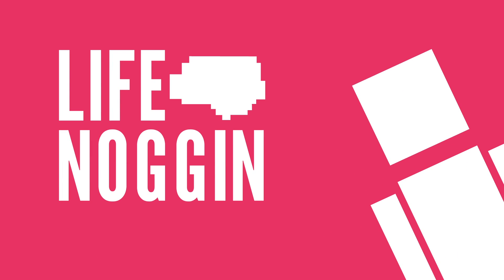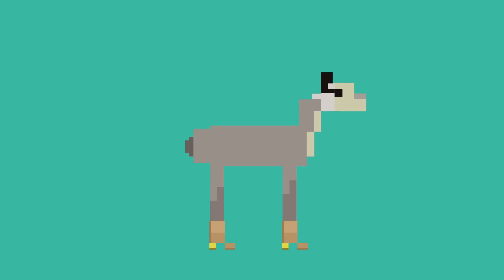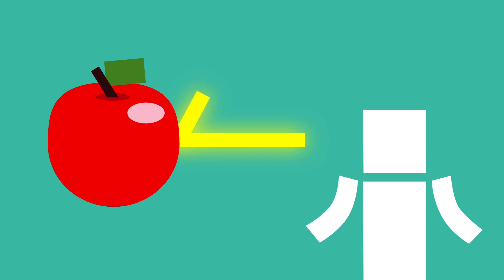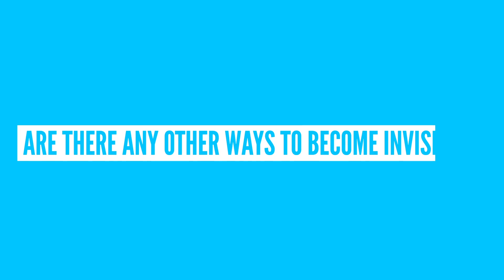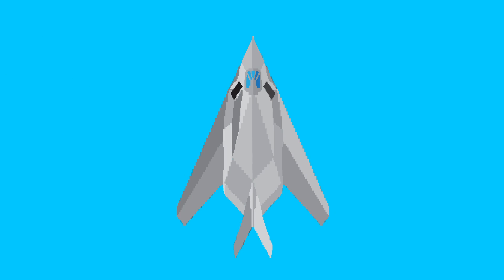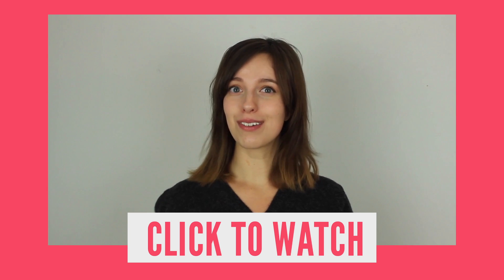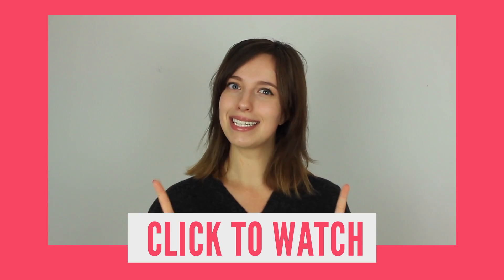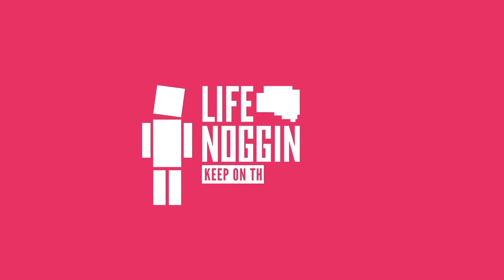如何製作一個真的會隱形的斗篷? (中文CC字幕)